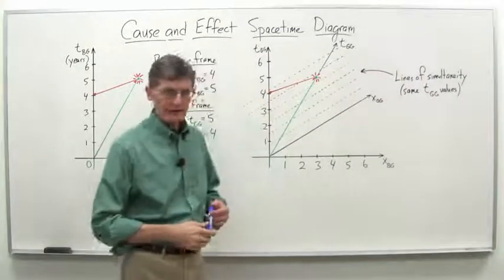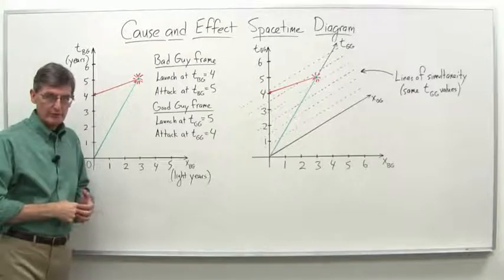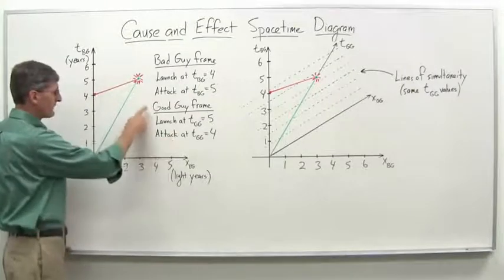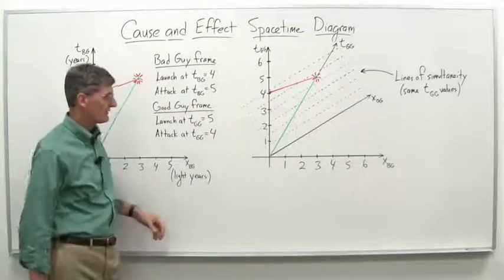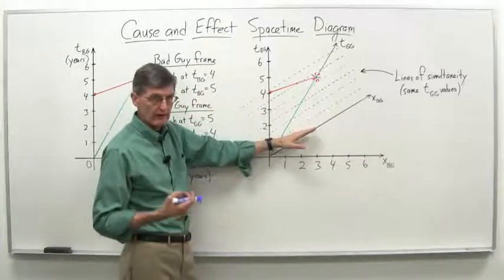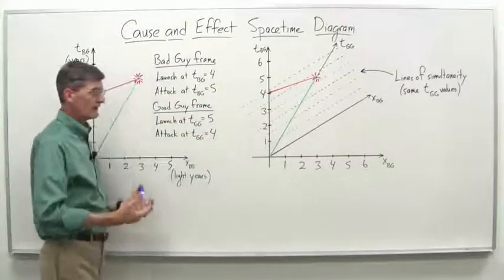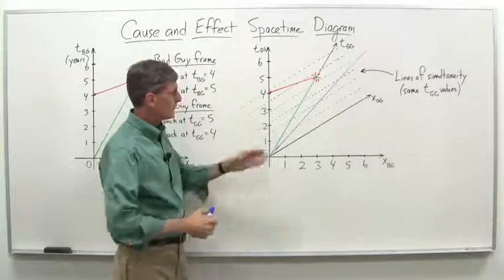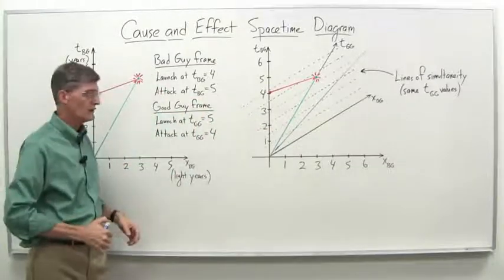Einstein's Special Theory of Relativity || 02 Cause and effect spacetime diagram 9 23 high def